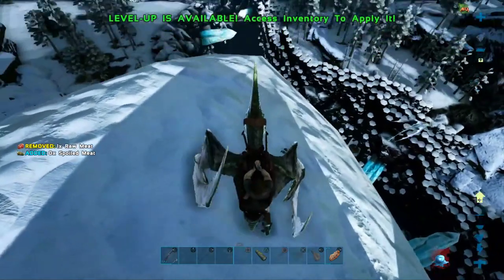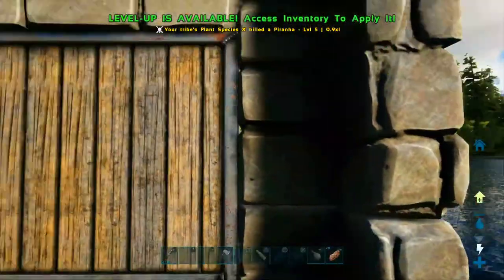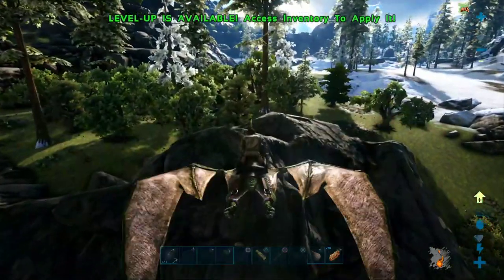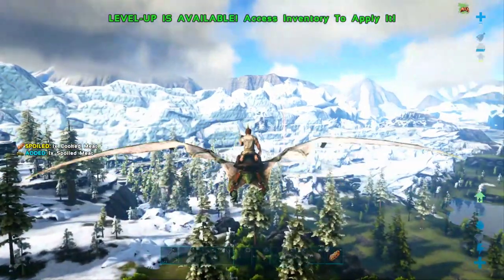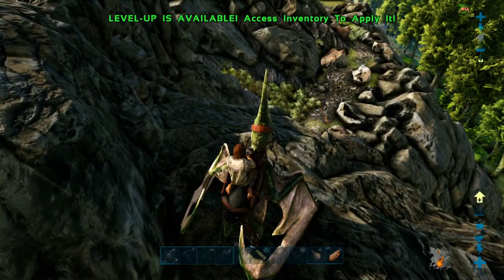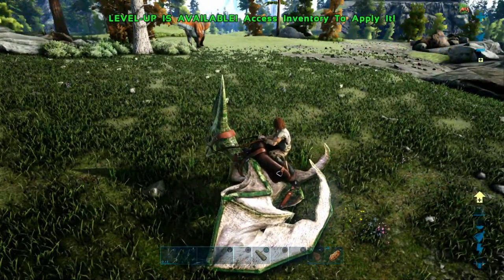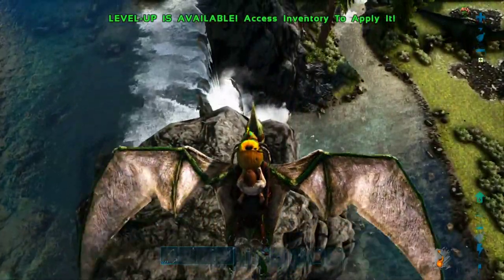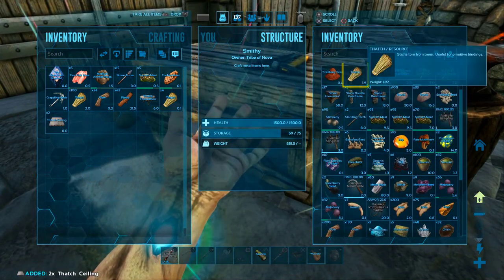REPLAY: Let's Play Ark Valguero Live! Episode 22: The Insane Dung Beetle Tame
Today on the Let's Play Ark: Valguero Live series, we will have a replay of Episode 22 where we did an INSANE Dung Beetle tame. We went on an epic expedition into the dragon scar of Valguero, nearly froze and burned to death, then risked our life just to tame a Dung Beetle. This video will show you how to tame a Dung Beetle on Valguero and explain why it's worth risking everything for this little Dung Beetle.